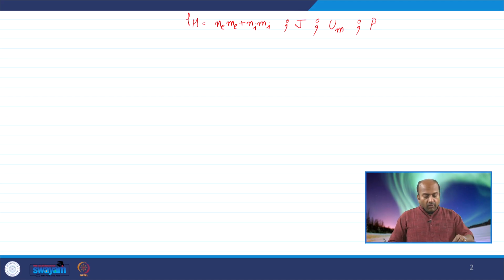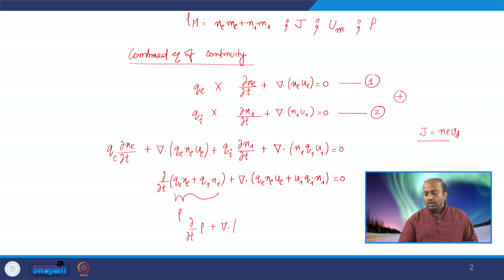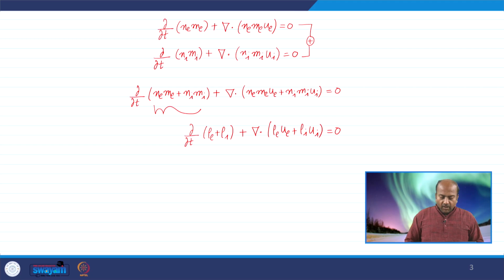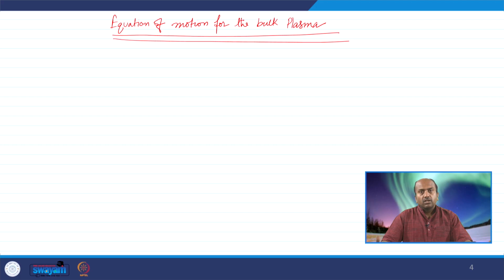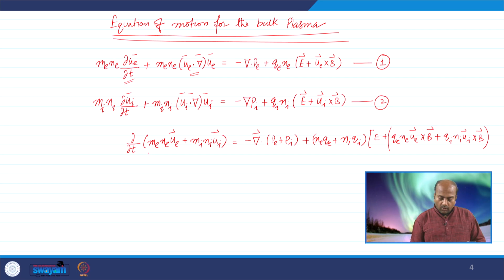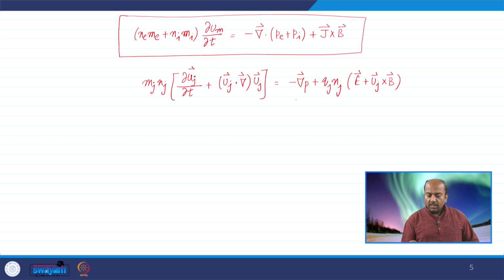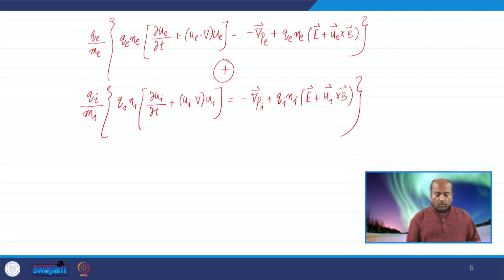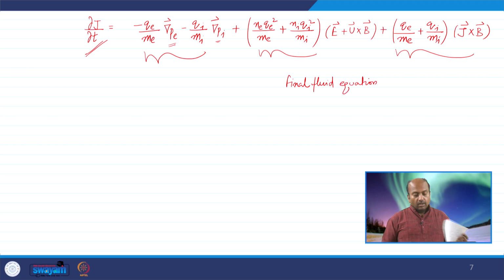Lecture 20 | MHD Approximation - II | Prof. M V Sunil Krishna | IIT Roorkee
Lecture 20 derives the mass conservation equations for electrons and ions and combines them to obtain the equation of motion for the bulk plasma. It culminates in the formulation of the ideal MHD equations, establishing the fundamental framework for plasma dynamics under idealized conditions.